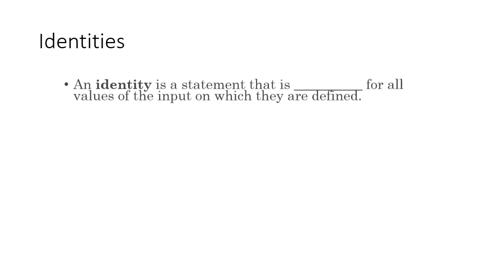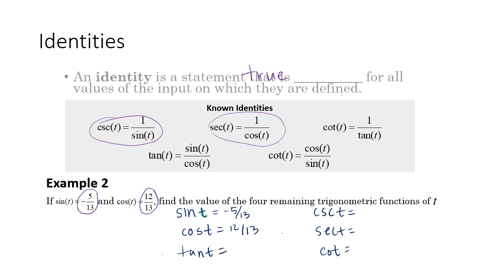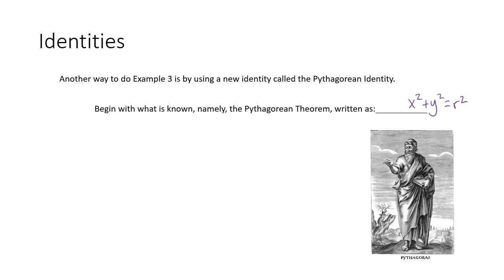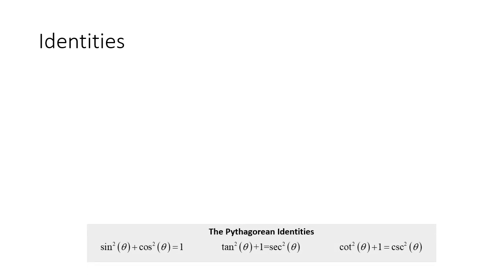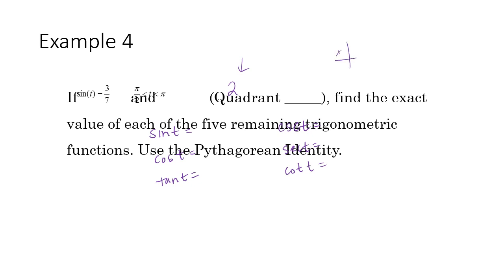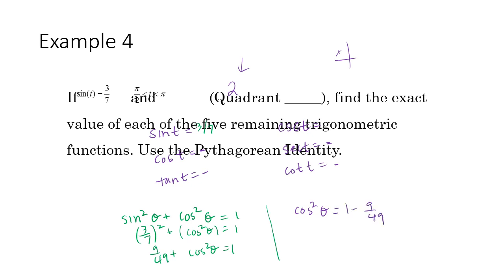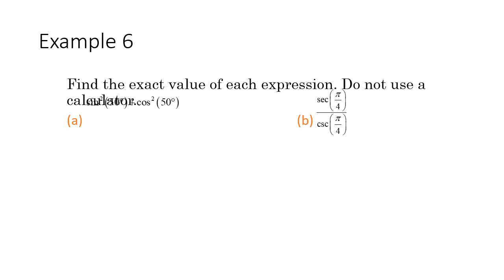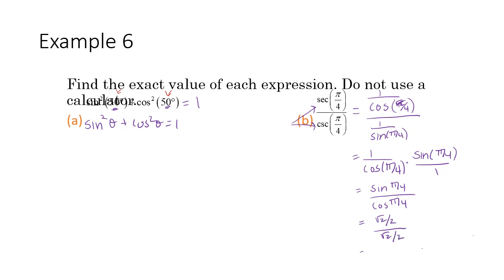5 3 Identities